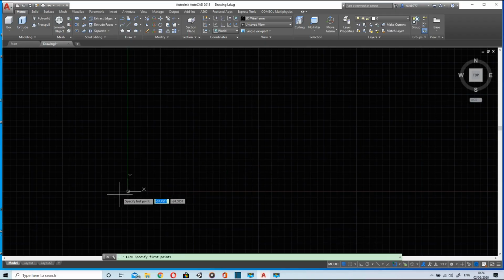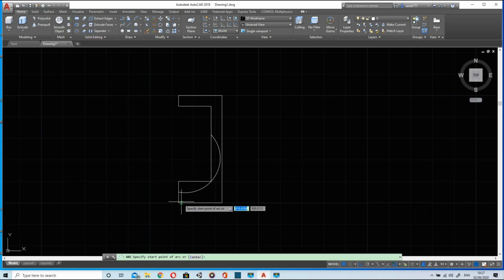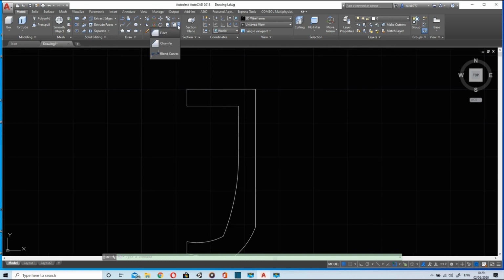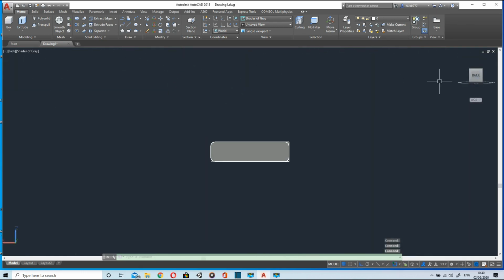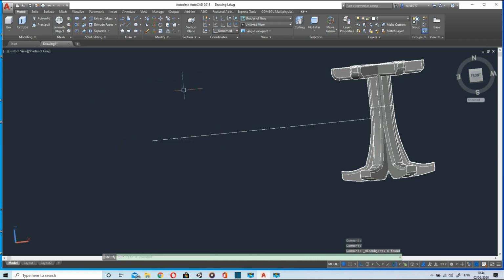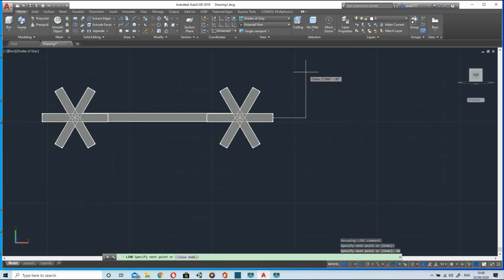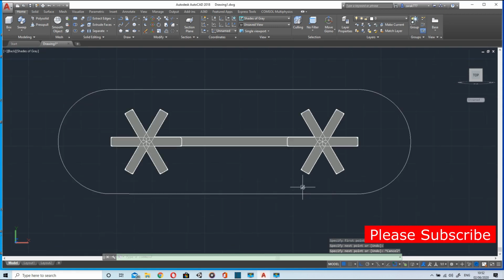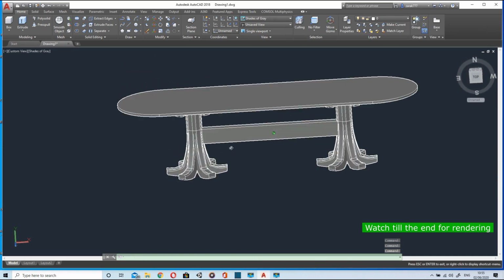AutoCAD 3D | How to Model table in AutoCAD | AutoCAD rendering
How to model and render table in AutoCAD 3D ( AutoCAD 2020)